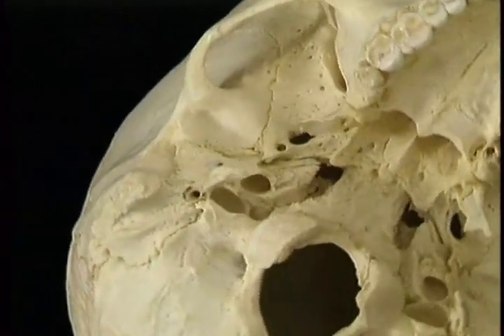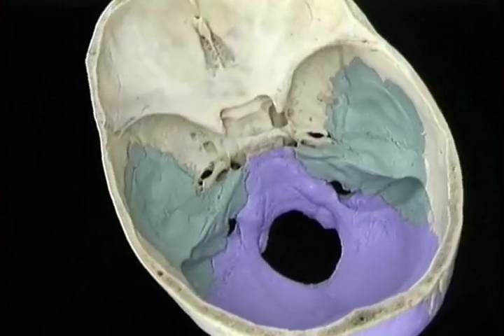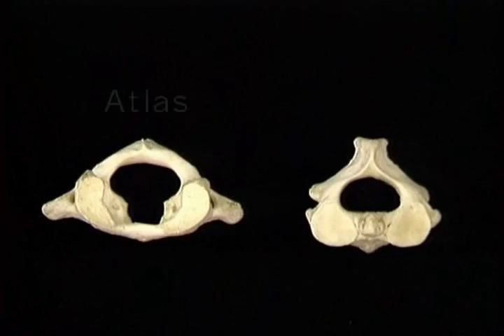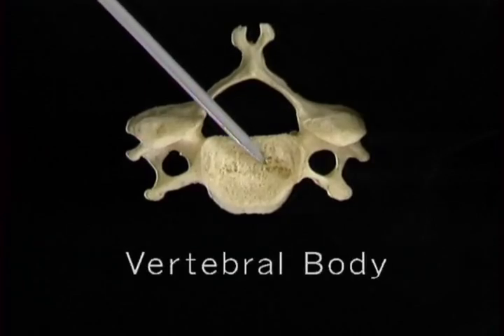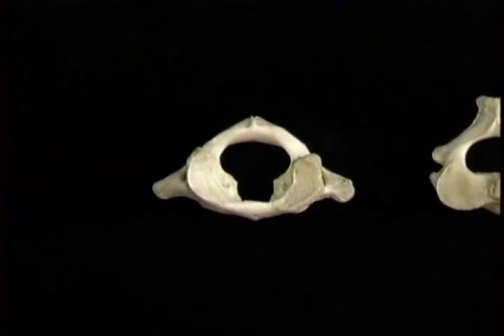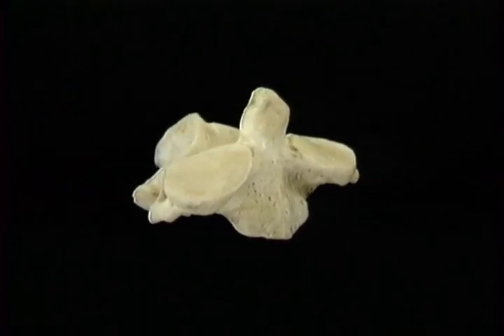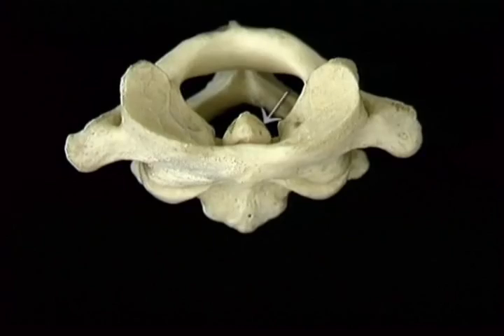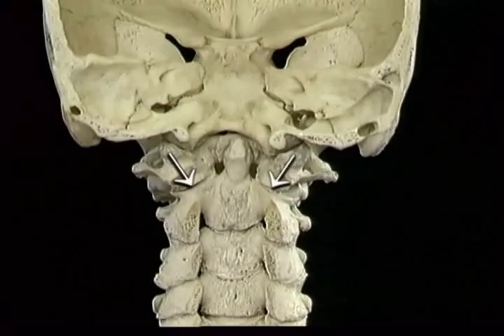Anatomy Head part 2